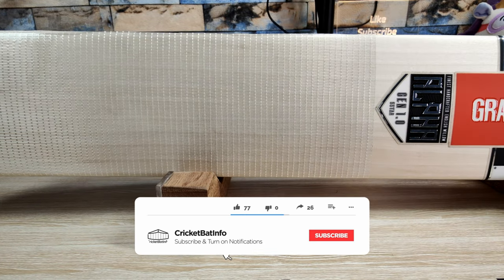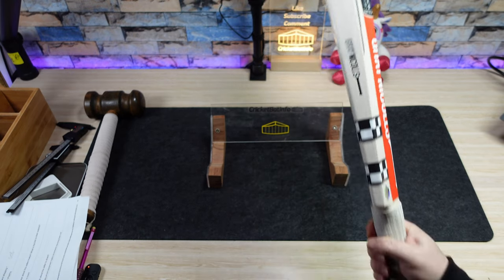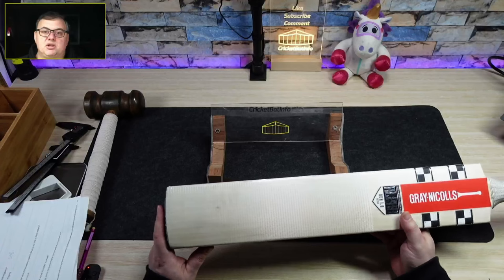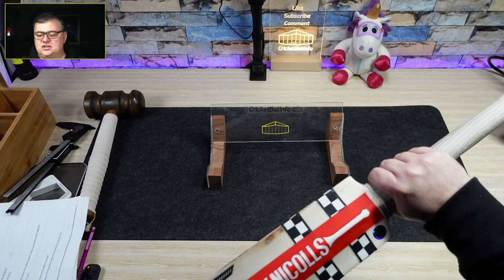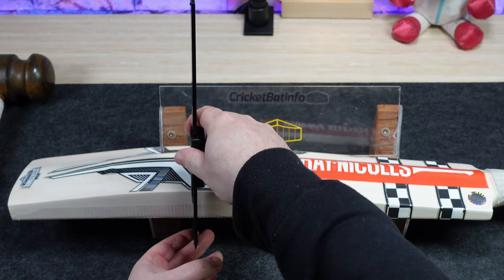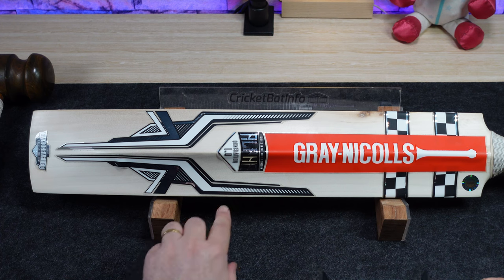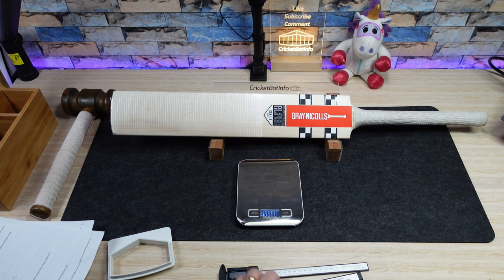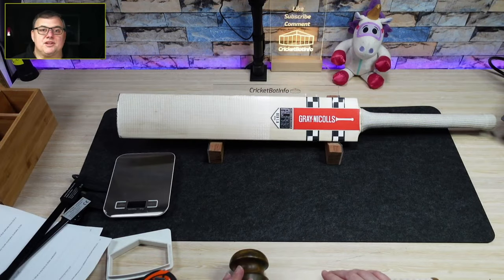My thoughts on this Gray-Nicolls UK Alpha Gen 1.0 5 Star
Many thanks to Locky from country South Australia for sending in the bat,

Turns out the dirty grip was him shadow batting with dirty gloves. Either way, it was returned in better condition than sent.

0:00 - Introduction
0.28 - Visit the GN Website
1.03 - Handle
2.30 - Bat Profile
2.50 - Some damage noted
3.10 - Grains and my thoughts on fibre tech sheets
4.32 - Finish of the bat
5.25 - Bow and Guage
6.24 - Dimensions
8.46 - Pickup, Handle length and Weight
10.15 Tap up
11.19 - Conclusion final scuffed appearance.

Check out my entire GN playlist as I have been making video reviews for a while.

I do these videos as a hobby and do not get paid to create the videos. The owners of the bats cover the return freight costs of bats sent in and I do not always accept a bat for a variety of reasons, including condition,  and do not run a bat repair service as the time it takes to create content is considerable.

All videos are owned by CricketBatInfo. All views are that of the owner and are based on the in-camera first impression of an individual bat and not a whole range or brand.